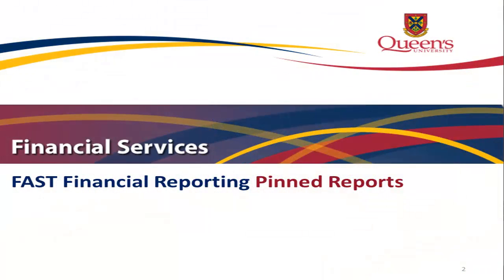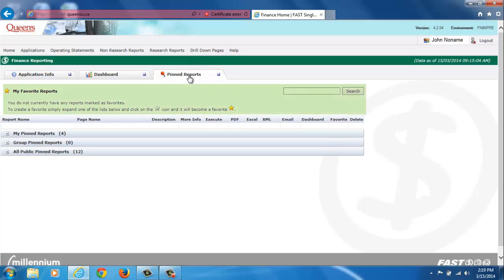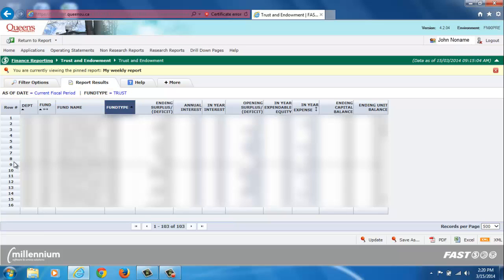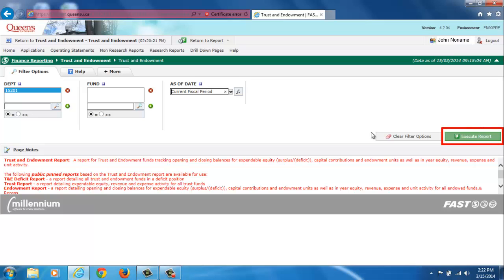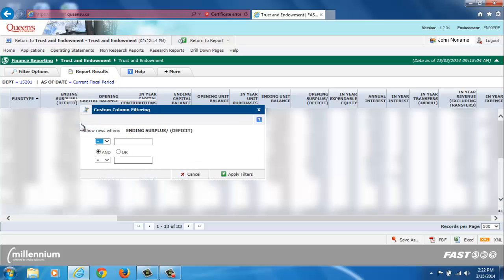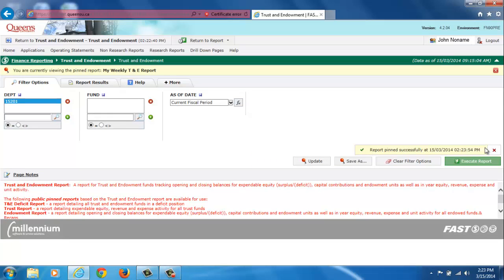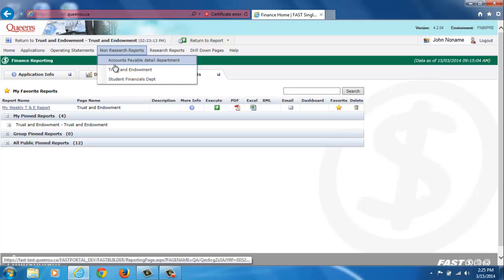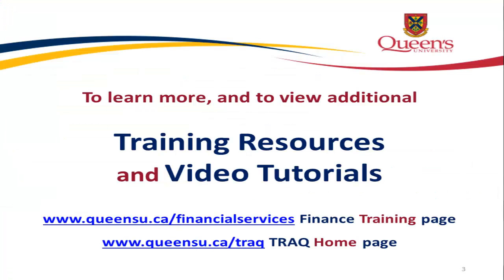FAST Financial Reporting - Pinned Reports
This video tutorial introduces users to FAST Pinned Reports. Pinned reports are reports that were saved with specific filters, meaning that each time the user runs the report, the filters applied will be the same.(Best viewed in 720p HD - select in settings.)